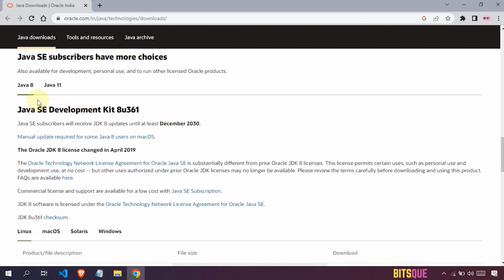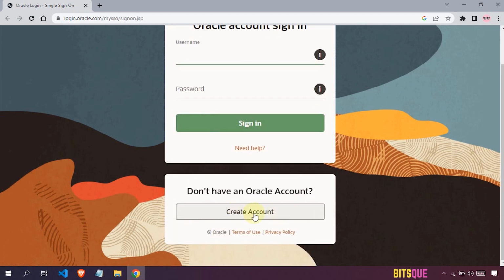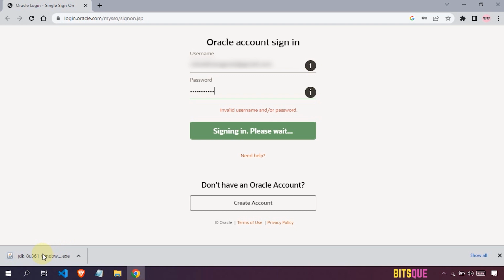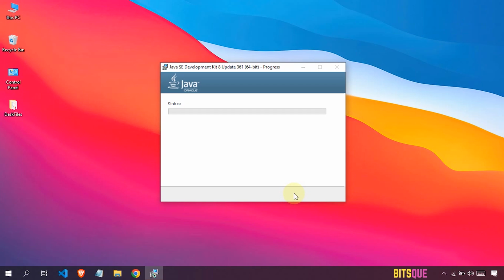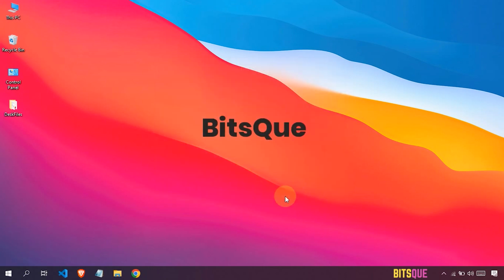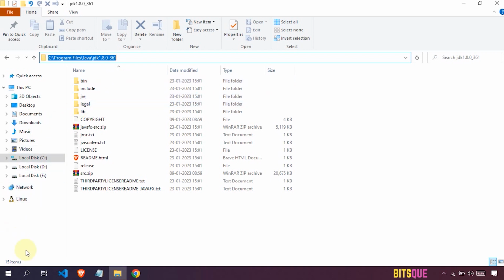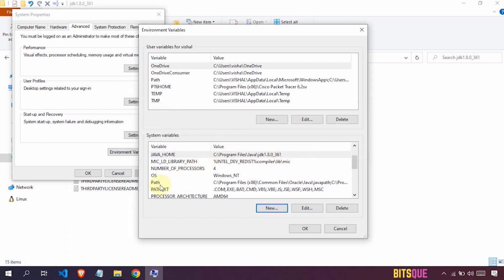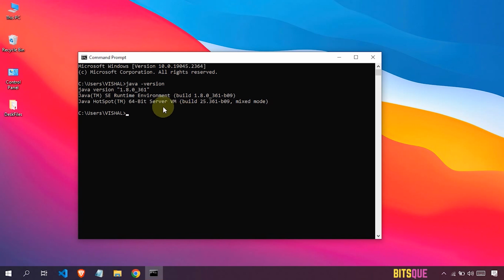How to install java jdk in windows 10/11 || java 8 || BitsQue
hey guys, in this video i showed how to install java jdk in windows 10/11. this will be step by step guide to how install java 8 in windows. I have also shown how to set java path using JAVA_HOME variable.

as i said in video i have given direct download links for java 1.8.0_361 below : -
*But it's always good to login using your oracle account and download latest version of java for best performance.

Timestamps : -
00:16 - Download
02:22 - Install
03:57 - Configure / set java path
06:02 - verify